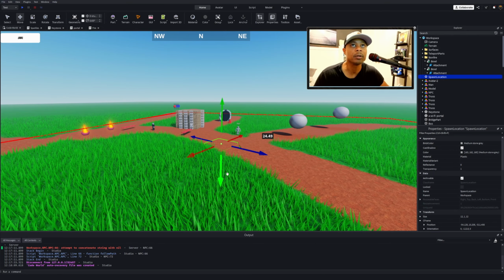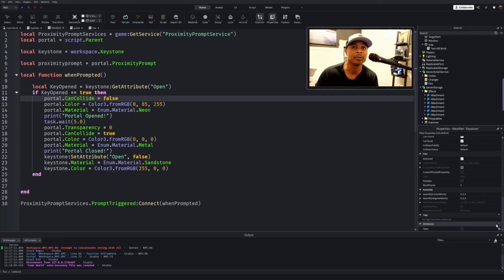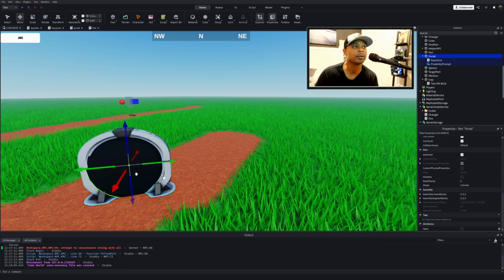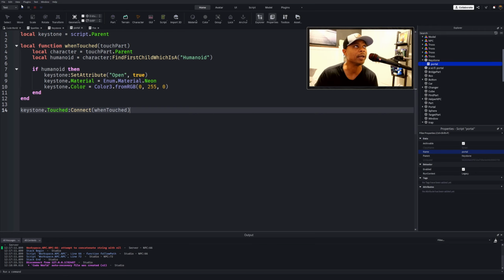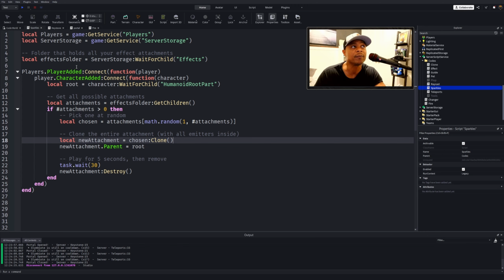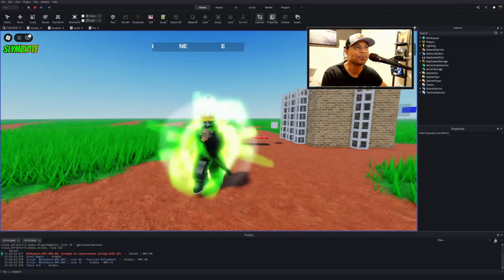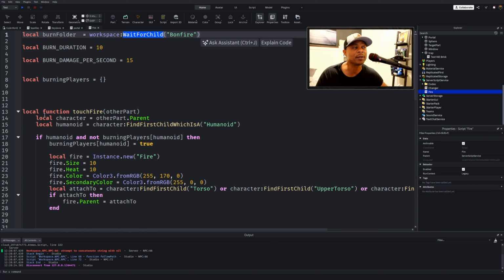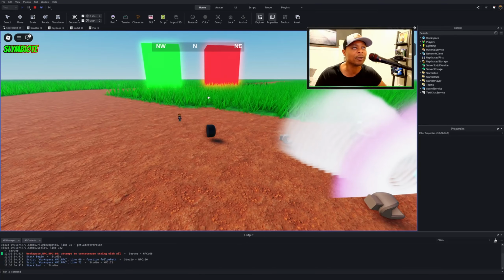How to Make a Portal Door in Roblox Studio!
Learn how to create fire effects, particle emitters, and a portal door in Roblox Studio! Perfect for beginners and advanced Roblox developers who want to add cool effects to their games!